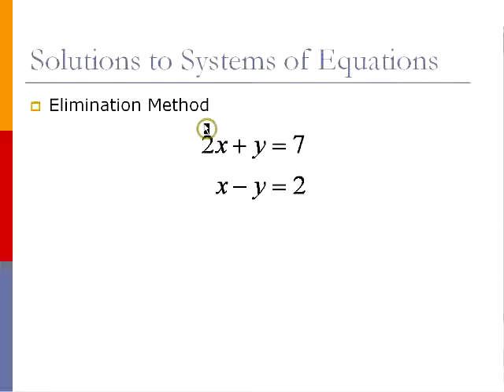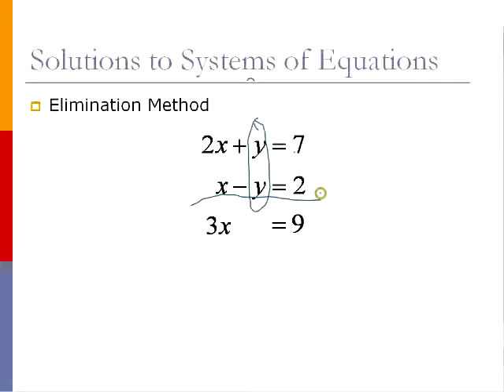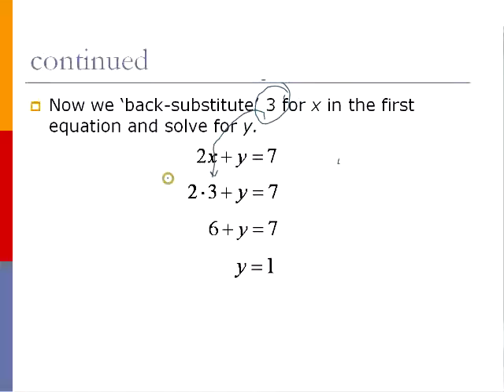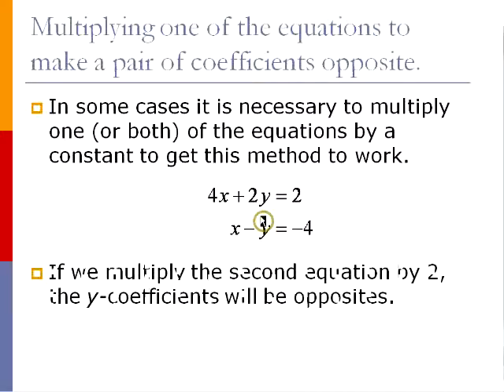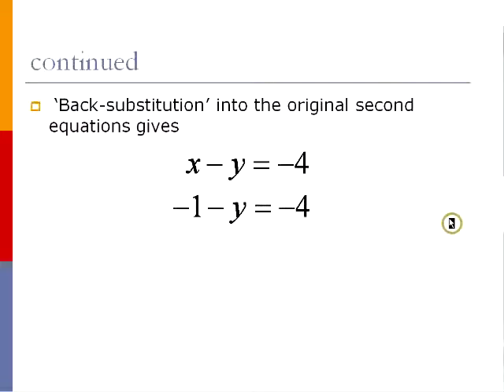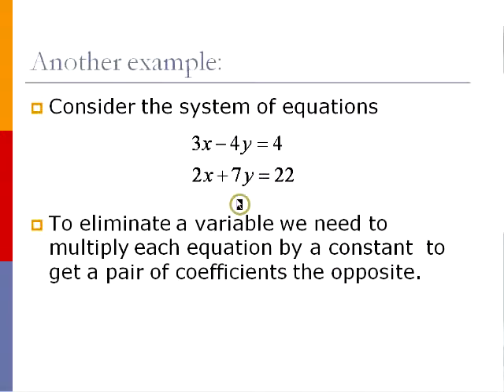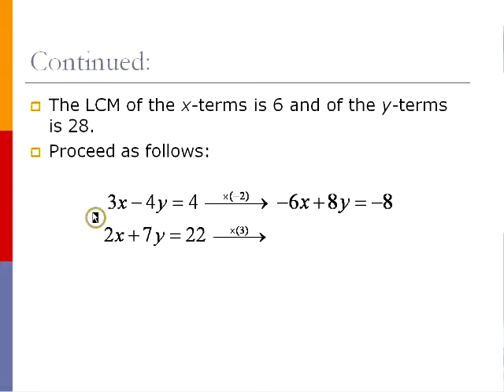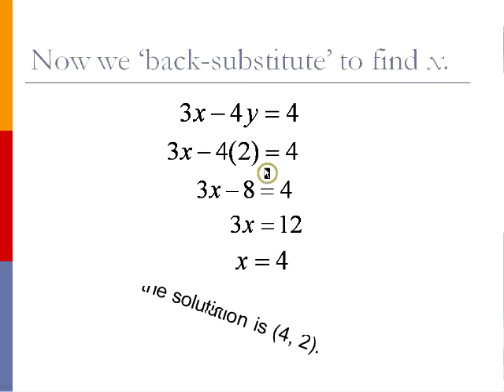SolvingUsingEliminationMP4 Movie 640x480